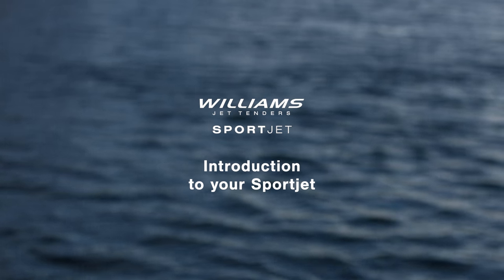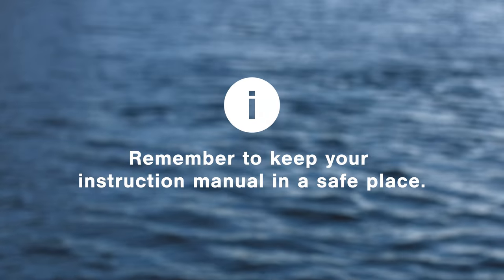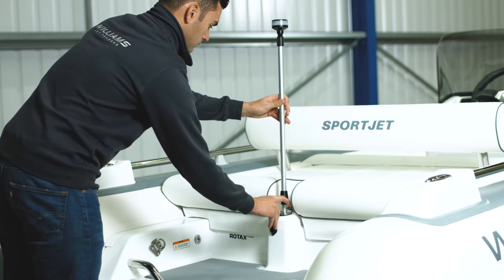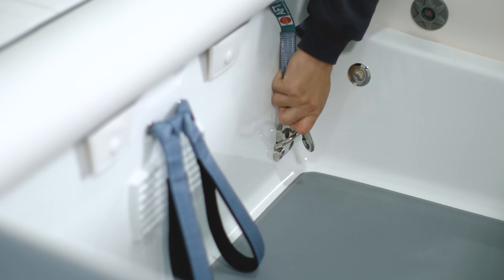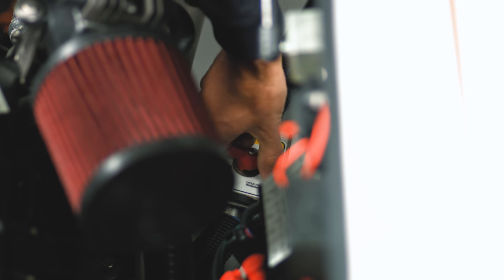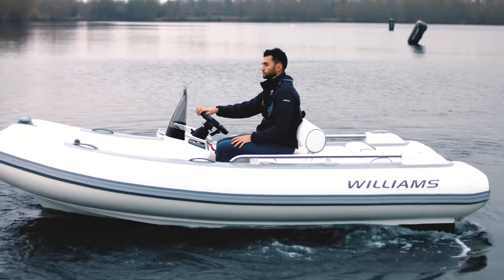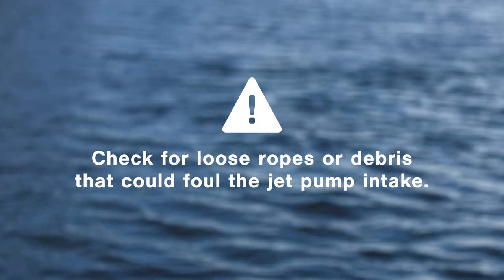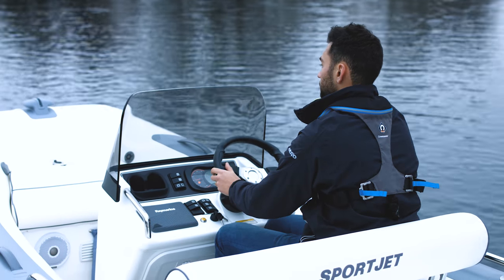Introduction to your Sportjet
Get started with your Williams Sportjet. This video will show you how to carry out care and maintenance tasks to keep your Sportjet in full working order.